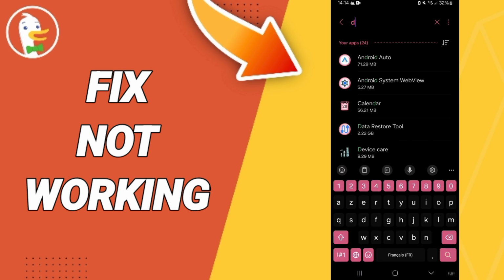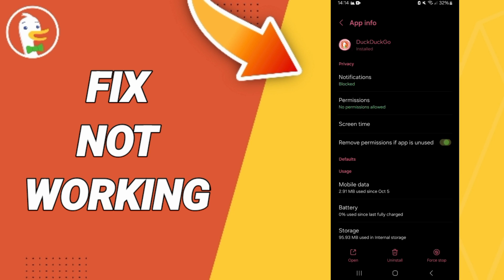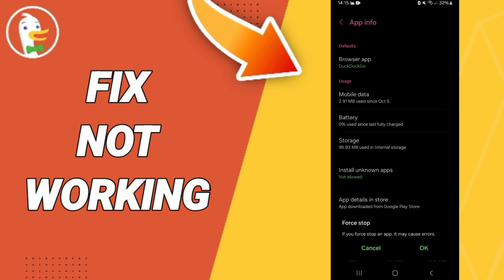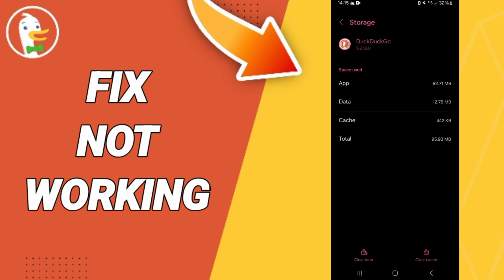How To Fix Not Working On DuckDuckGo App